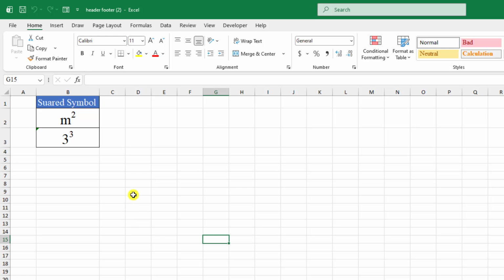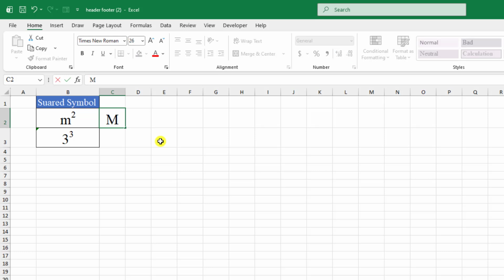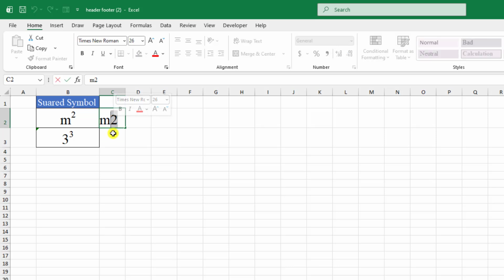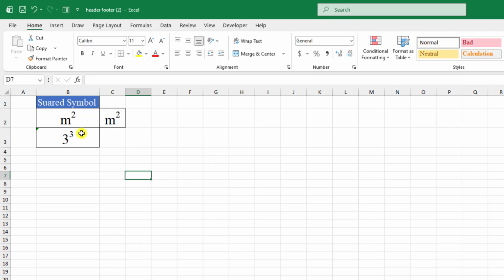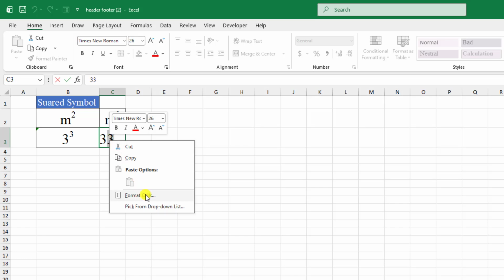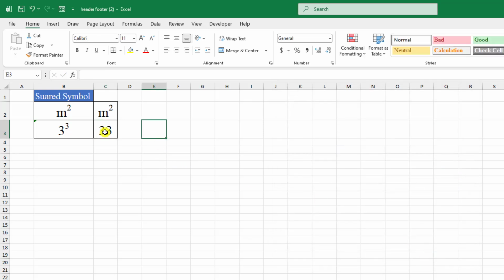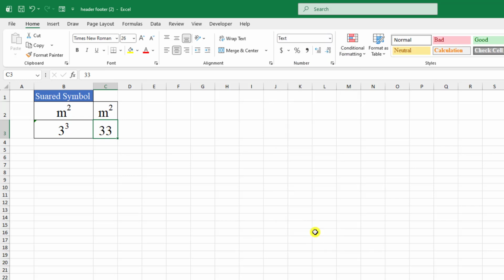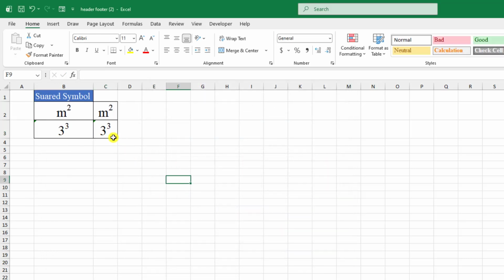How to Write the Squared Symbol in Excel (Text and Numbers)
Learn how to write the squared symbol (²) in Excel using different methods including superscript formatting, symbol insertion, and formulas. This tutorial will help you type x² correctly for mathematical calculations, reports, and academic work. Perfect for students, teachers, and Excel users.